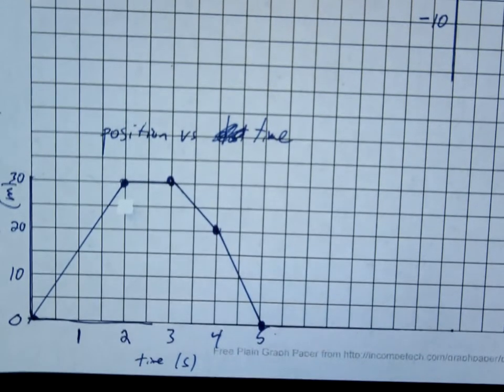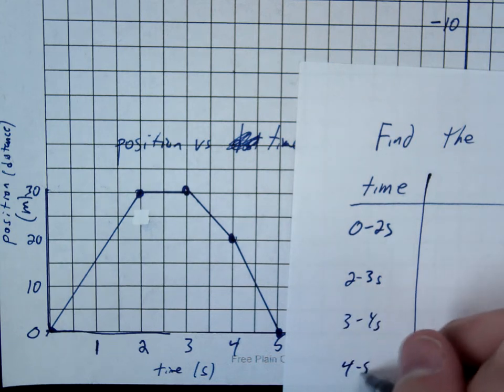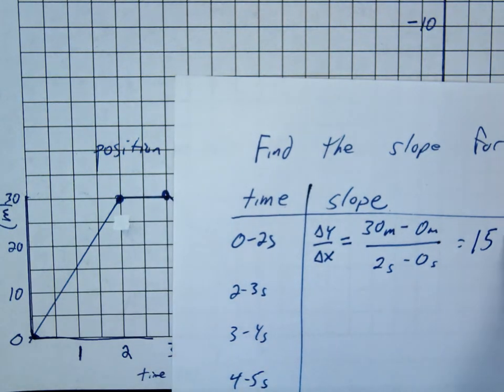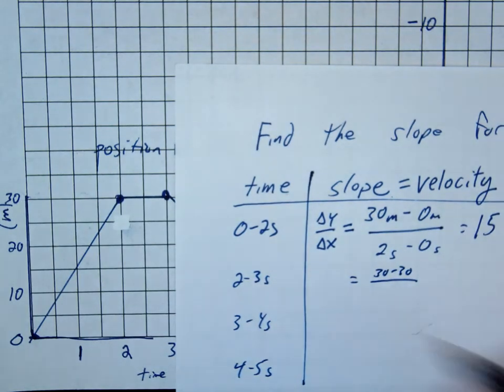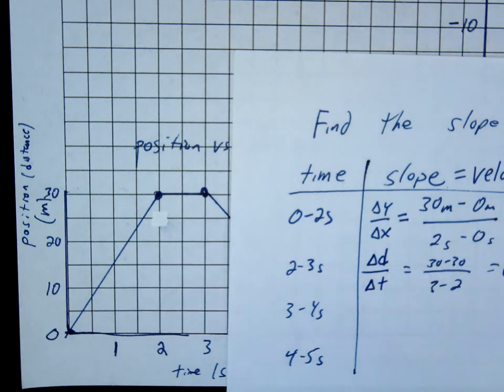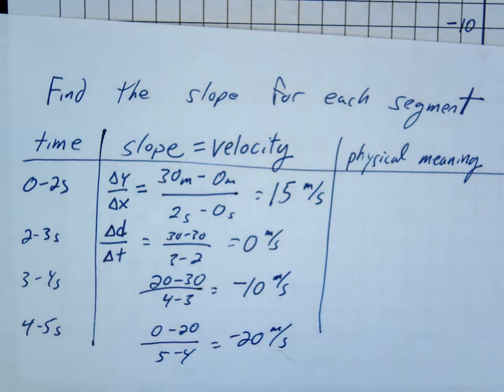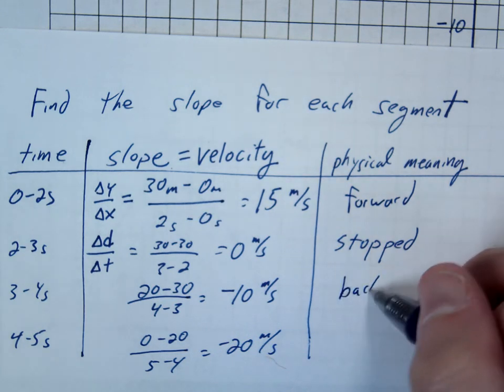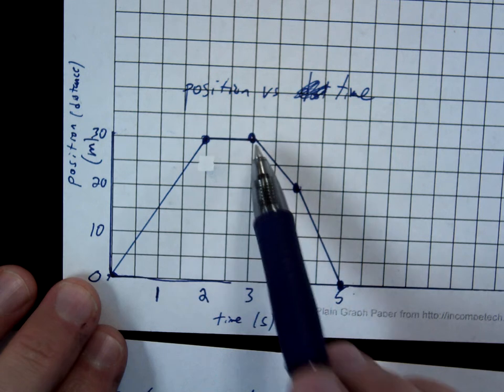position vs time graph